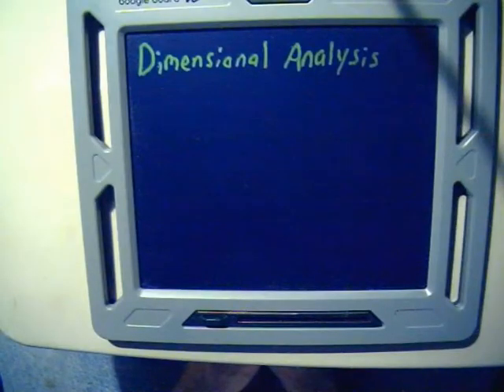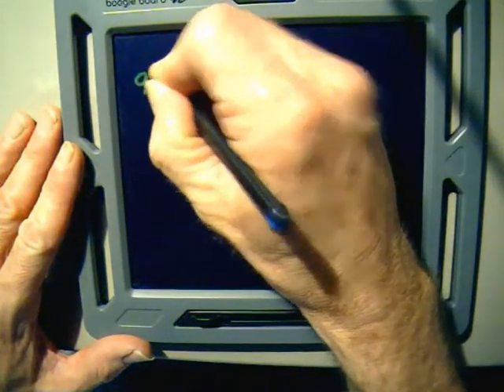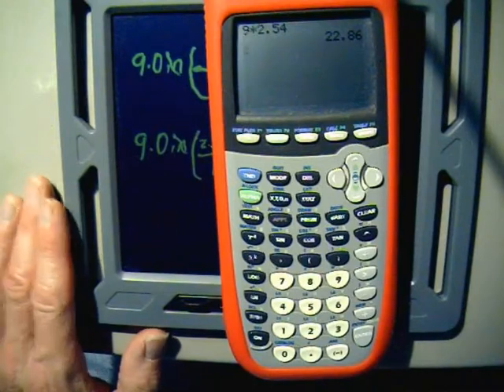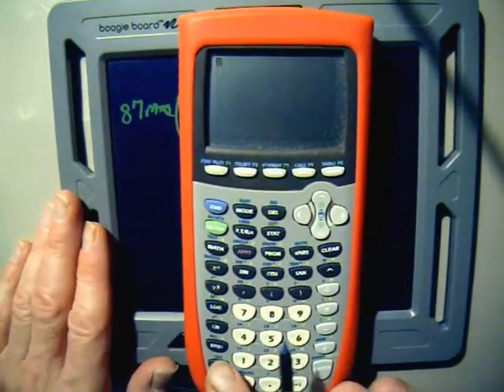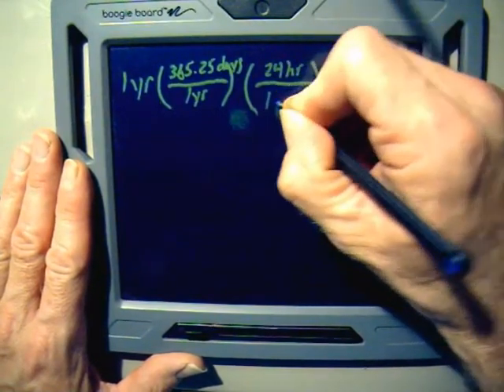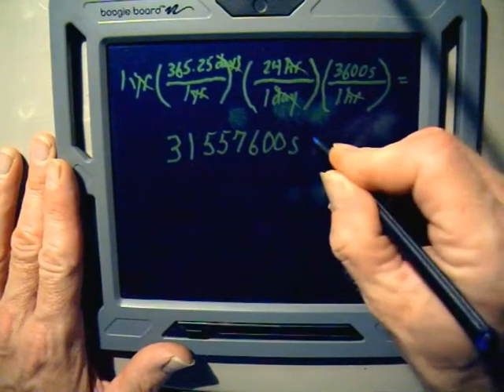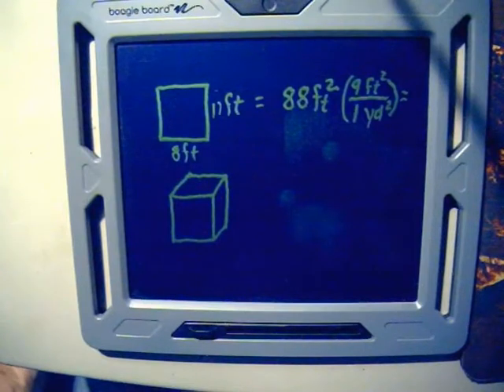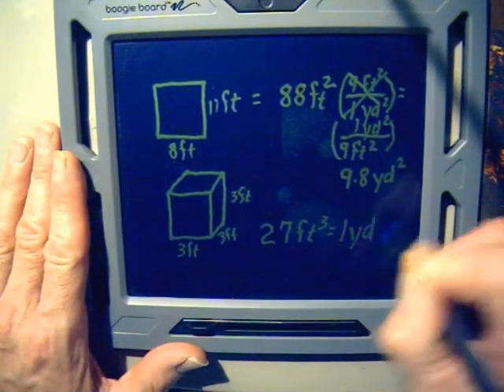Dimensional Analysis Made Easy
How to perform dimensional analysis, otherwise known as unit conversion or the factor label method.